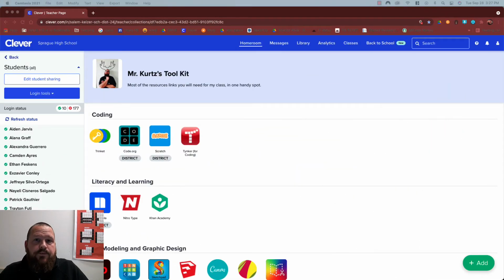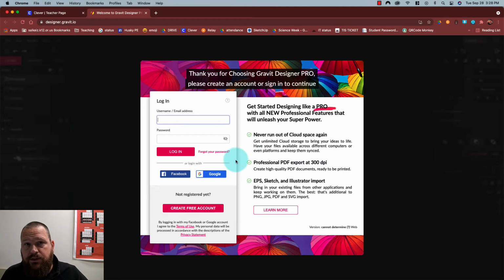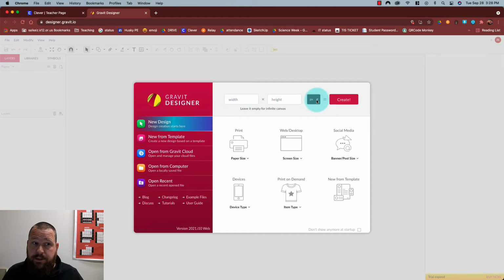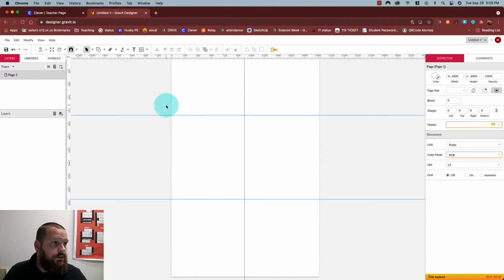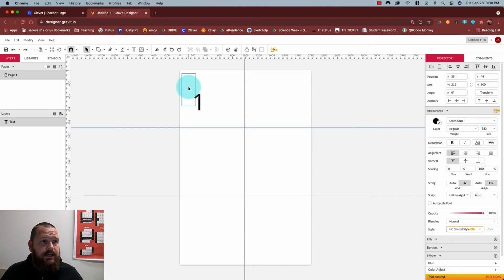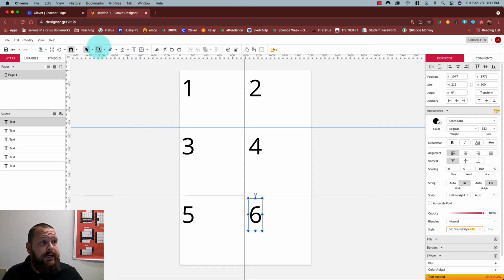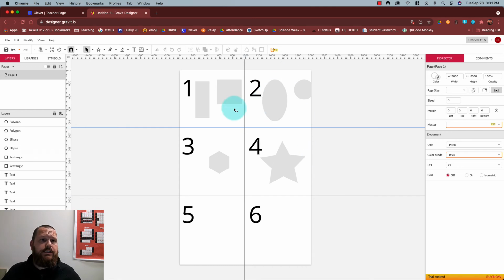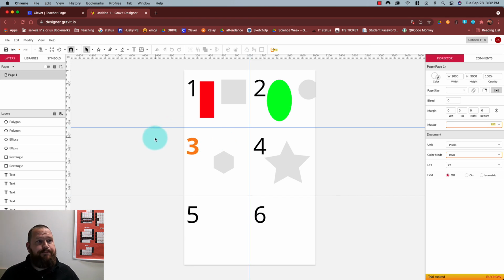Web Based Vector Program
If you don't have access to Adobe Illustrator, or need to get some vector-based graphics created on a Chromebook, Gravit Designer is a great option. Here are some basic skills we need for your first assignment.

Table of Contents:

01:10 - Create File
01:50 - Show Rulers
02:01 - Create Gridlines
02:29 - Add Text
02:48 - Resize Text
03:16 - Copy Objects
03:49 - Create Shapes
04:38 - Add Color